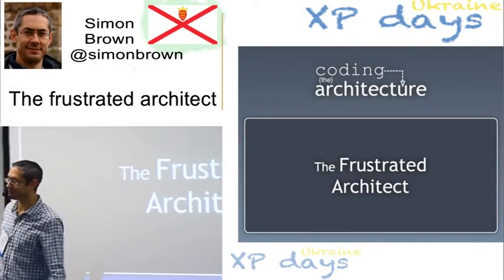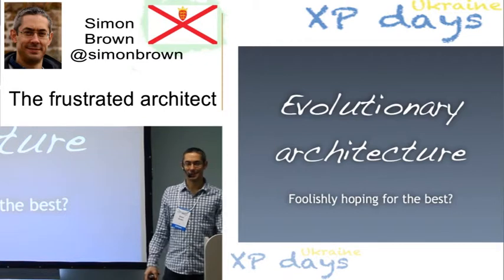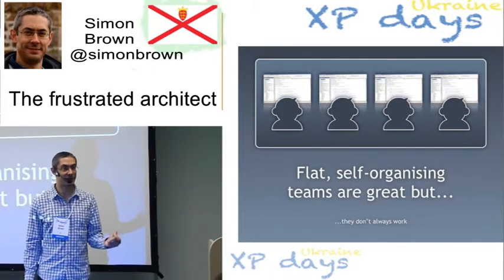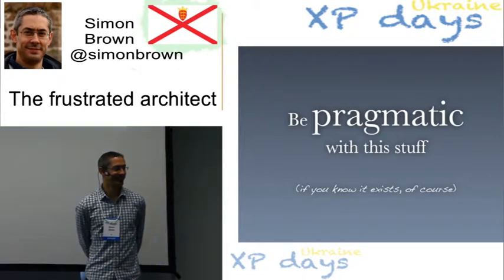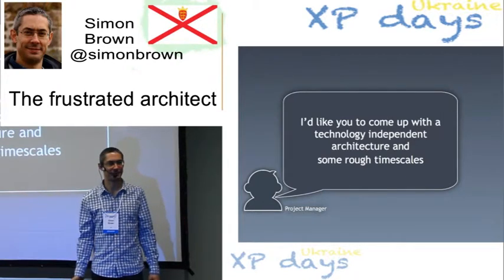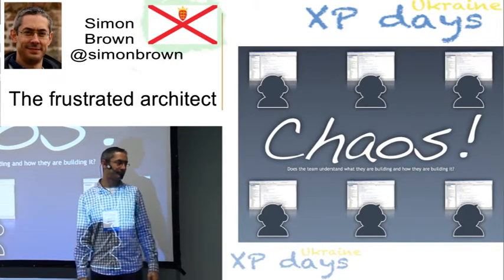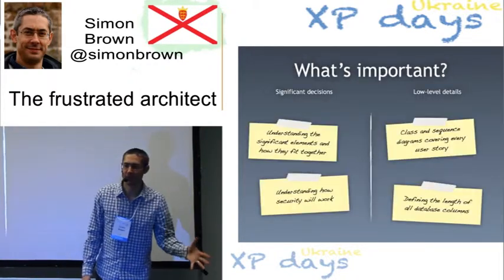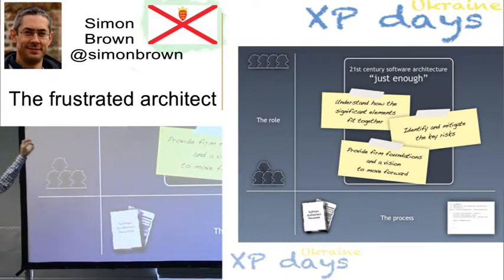The frustrated architect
The IT industry is either taking giant leaps ahead or it’s in deep turmoil. On the one hand we’re pushing forward, reinventing the way that we build software and striving for craftsmanship at every turn. On the other though, we’re continually forgetting the good of the past and software teams are still screwing up on an alarmingly regular basis.

Software architecture plays a pivotal role in the delivery of successful software yet it’s frustratingly neglected by many teams. Whether performed by one person or shared amongst the team, the architecture role exists on even the most agile of teams yet the balance of up front and evolutionary thinking often reflects aspiration rather than reality.

If we really do want to succeed, we need to get over our fascination with shiny new things and starting asking some questions. Does agile need architecture or does architecture actually need agile? Have we forgotten more about good software design than we’ve learnt in recent years? Is emergent design really just about foolishly hoping for the best? Does any of this matter if we’re not fostering the software architects of tomorrow? How do we move from frustration to serenity?